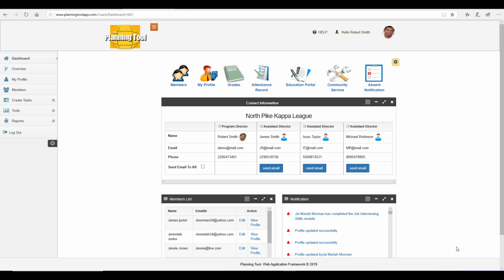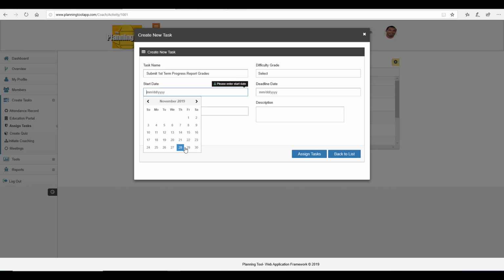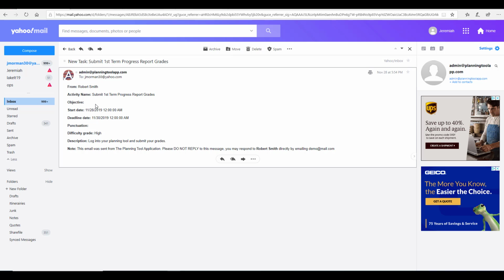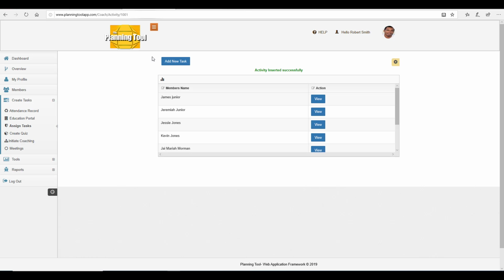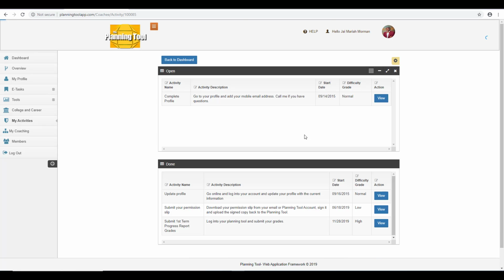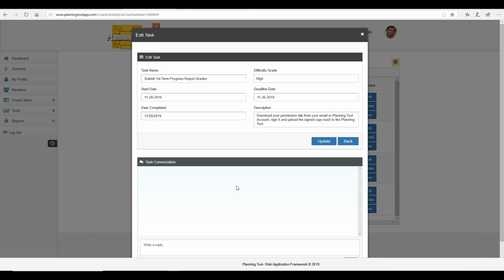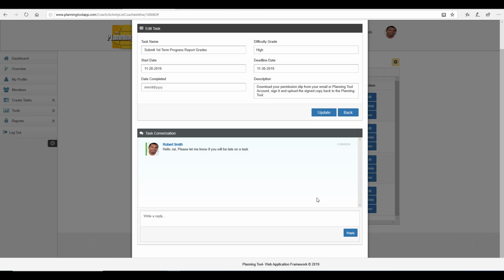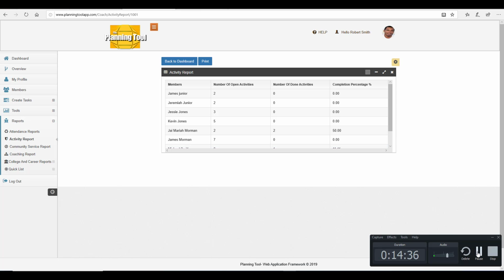Task Activities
Learn how to assign tasks to members that must be completed by a certain deadline.